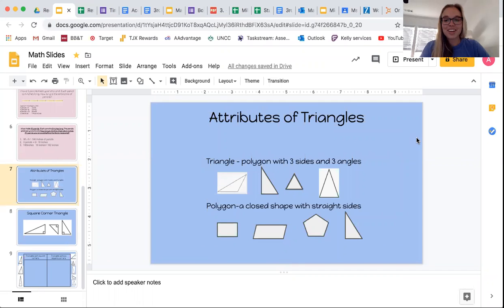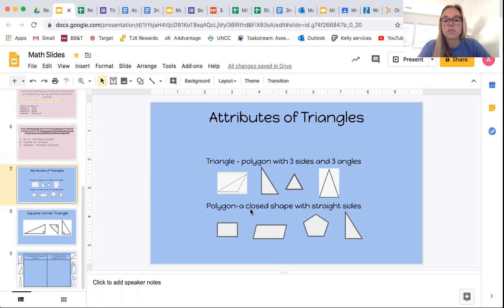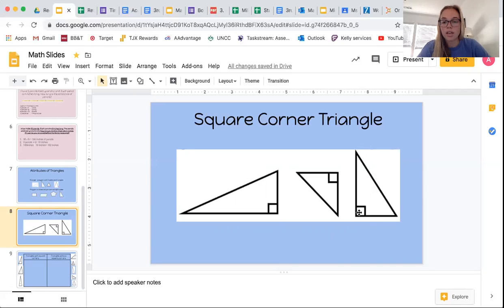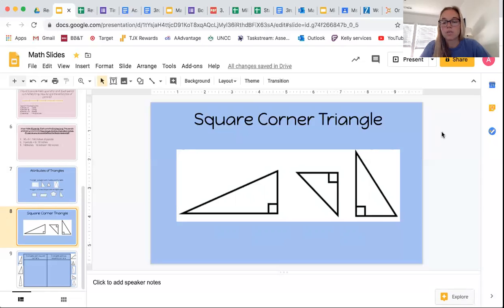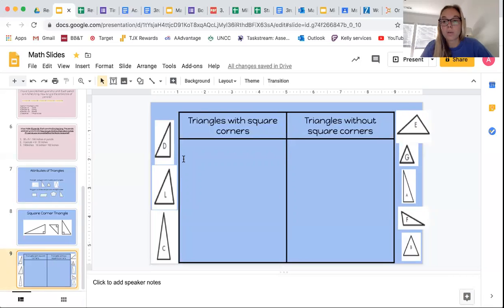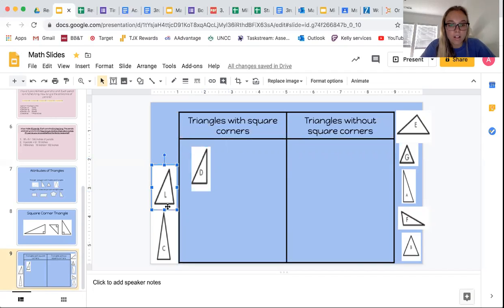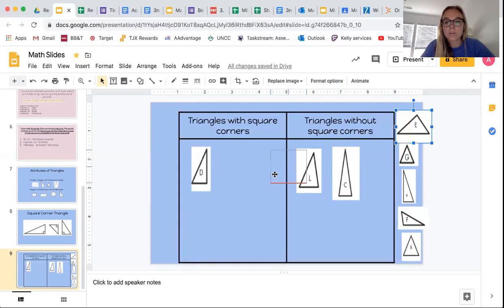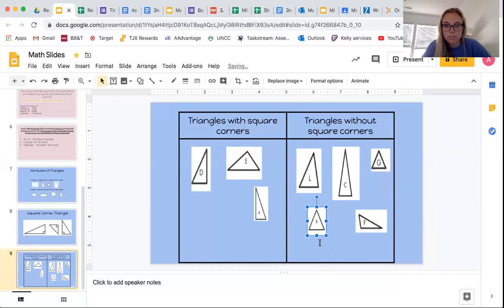Math Day 27 May 7th